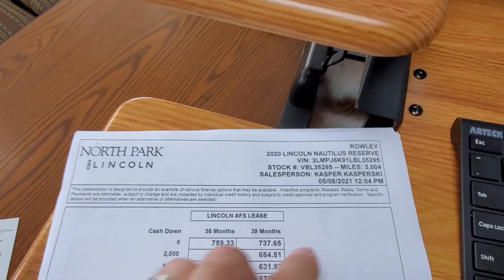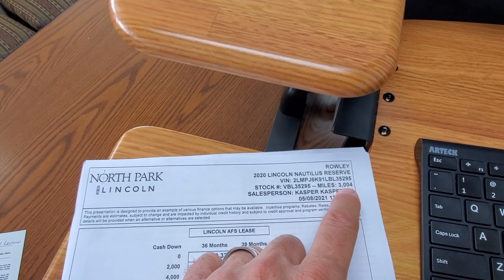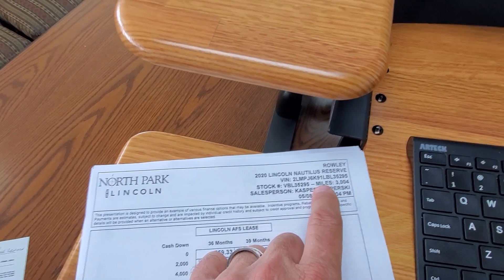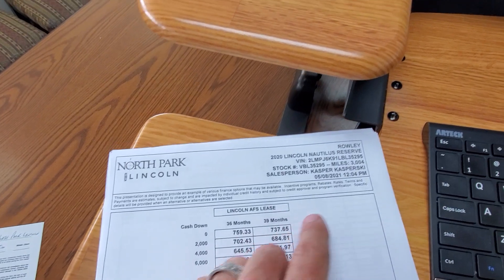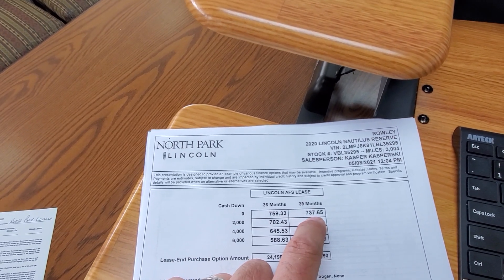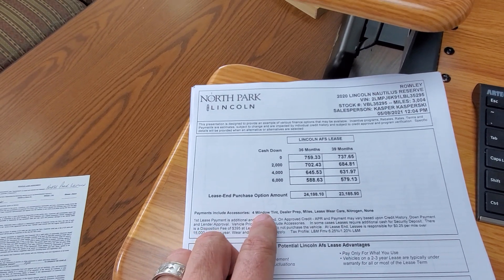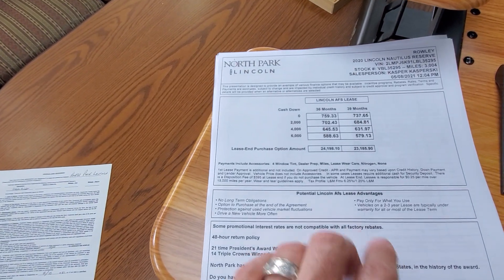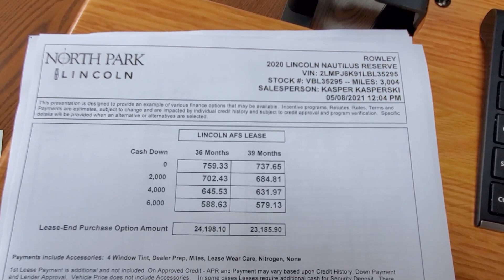May 8, 2021